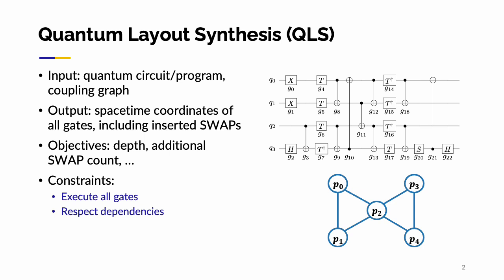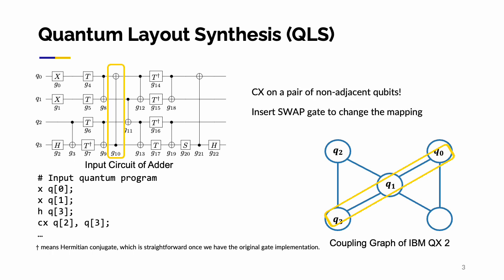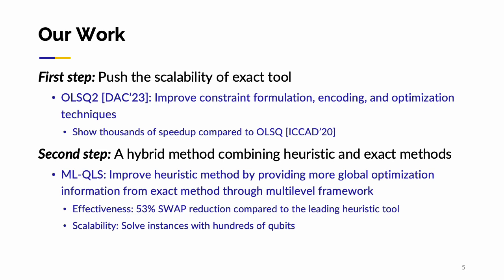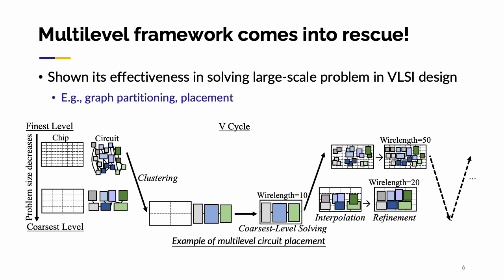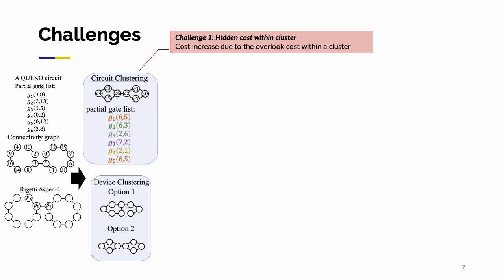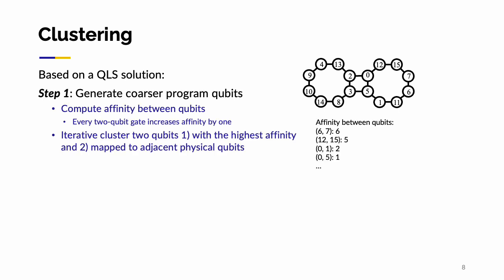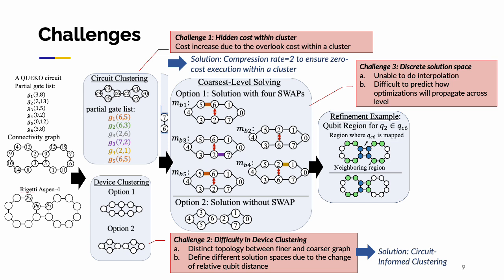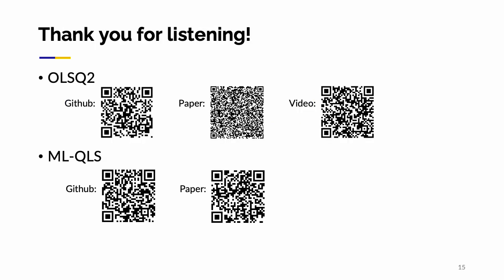5 1 Wan-Hsuan Lin